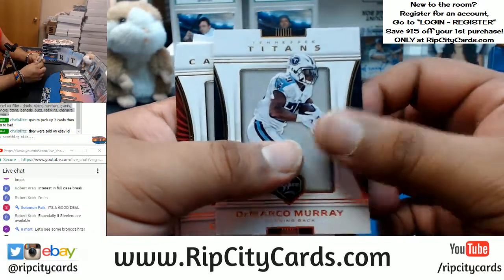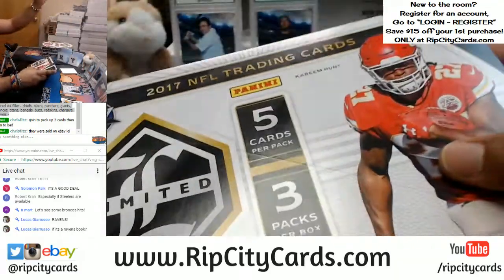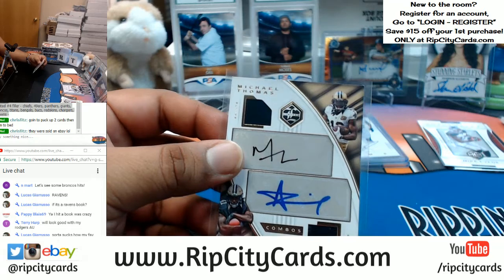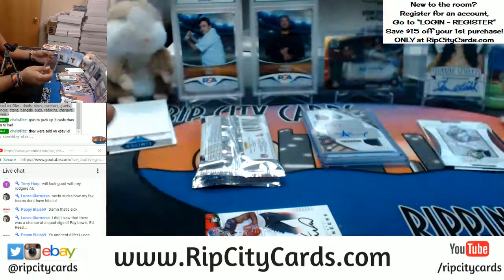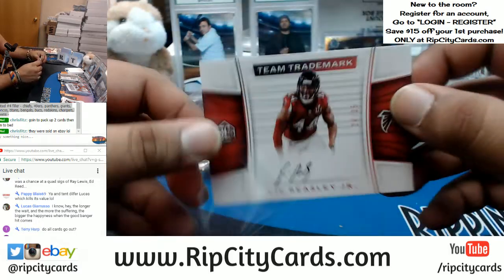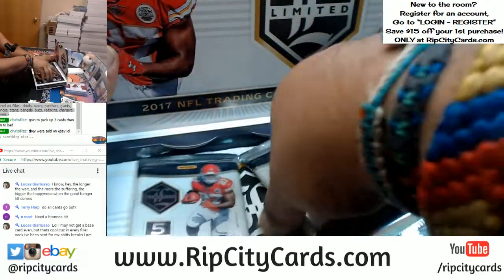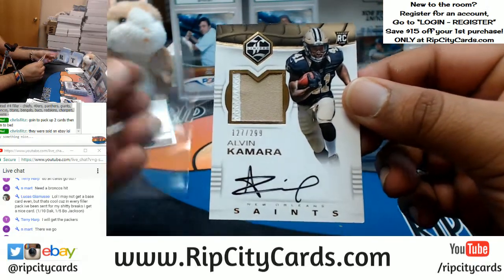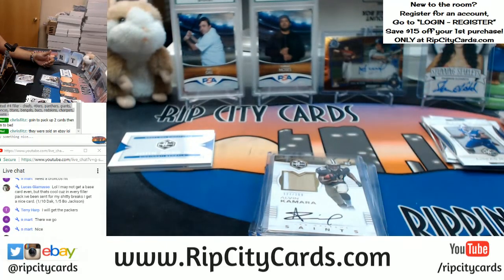2017 Limited Football 5 Box Break #4 eBay